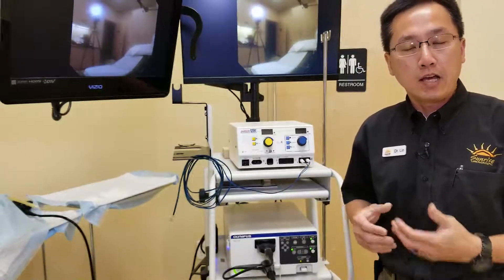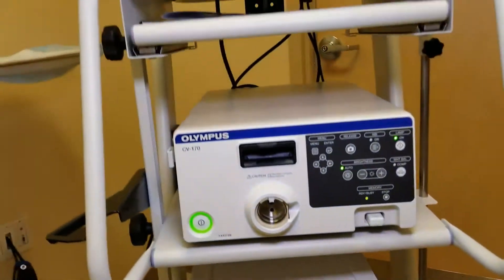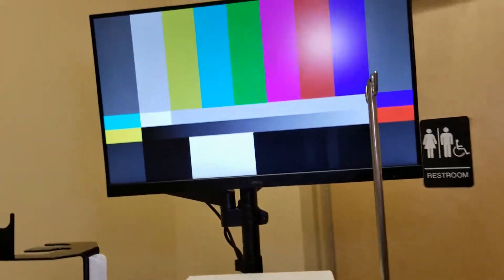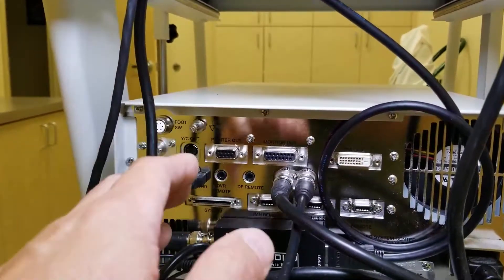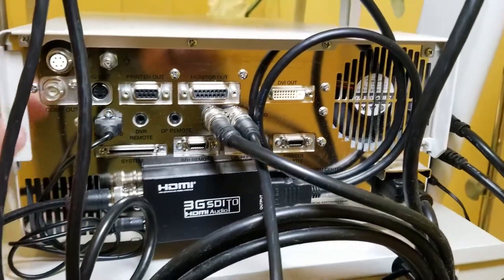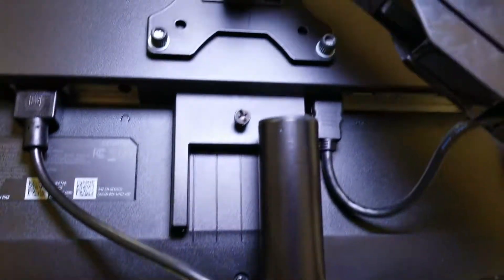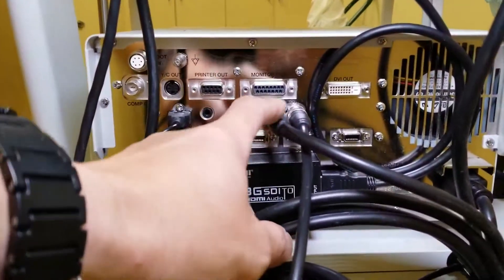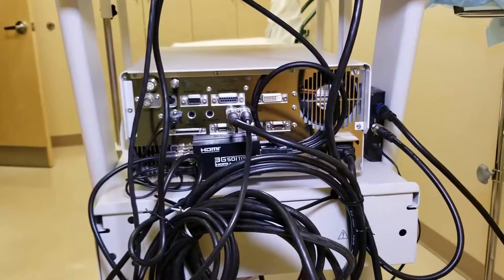Setting up dual / multiple video monitors for cystoscopy / endoscopy on Olympus digital processors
Dr. Lin shows you how to connect multiple video monitors to your endoscopy processor such as the Olympus CV170 system.

SDI to HDMI converter

HDMI Cable (3 feet /1 meter)

SDI Cable (3 feet / 1 meter)

Dell 27" Gaming Monitor

Single Monitor Desk Mount

Dr. Lin practices at Sunrise Urology in Gilbert, AZ.